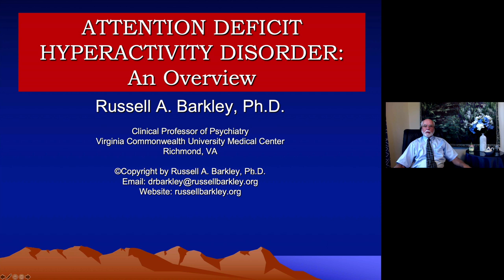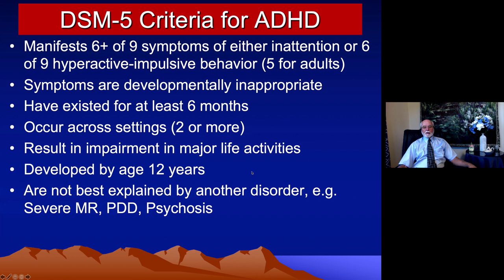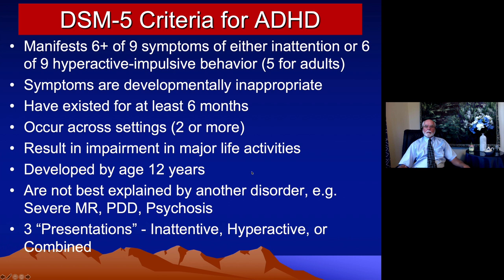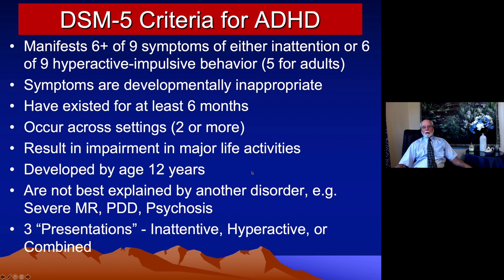ADHD Overview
This lecture is intended as an overview of major advances of the past decade in understanding the nature, causes, life course, and management of ADHD in children and teens.  It provides an overview of many of the most important topics on the disorder concerning nature, diagnostic criteria, subtypes, prevalence, comorbid disorders, life course impairments, etiologies, the empirically supported treatments, disproven remedies, parent counseling, parent training, school management, and medication management.  The program is designed to acquaint participants with what is currently known about these various topics providing a state-of-the-art summation about the disorder.  [For more in-depth coverage of some of these topics, see the more detailed presentations on this YouTube Channel]. This lecture is 2 hrs. 40 minutes in length